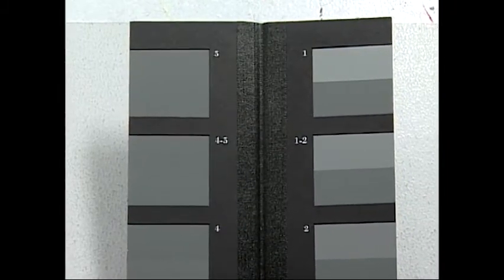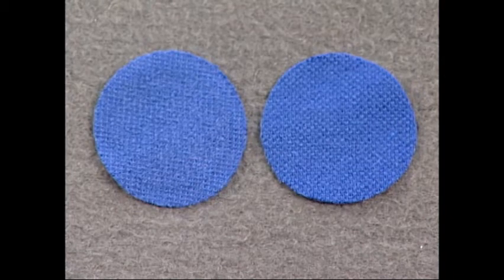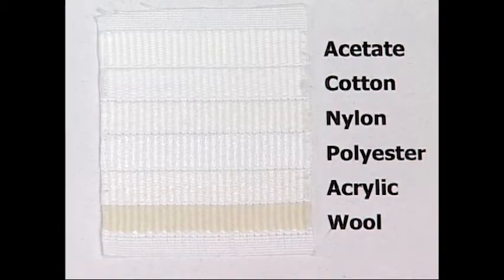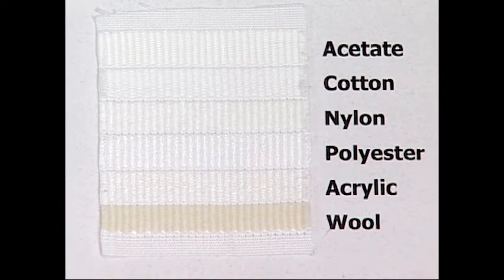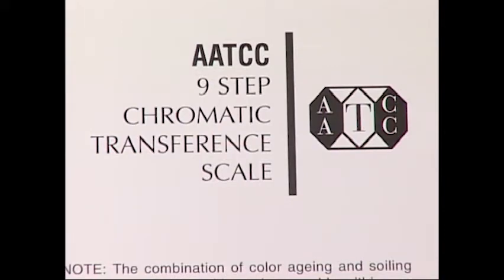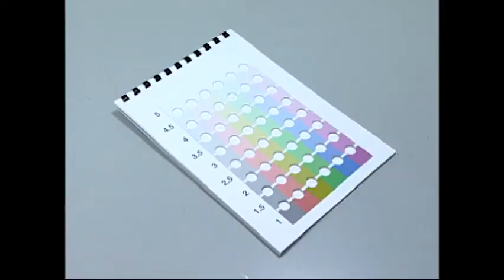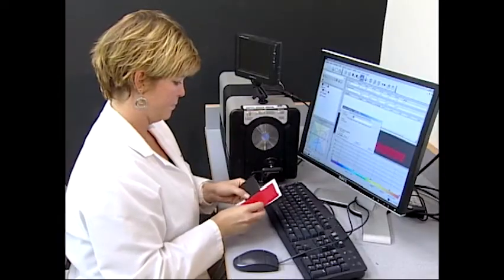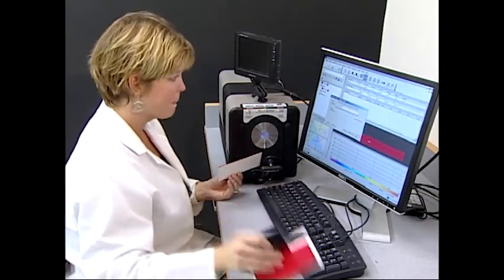Rating Procedures - Fabric Quality Testing: Care & Appearance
Learn about quality testing: appearance, colorfastness, lightfastness, rating procedures, dimensional stability and skewness »